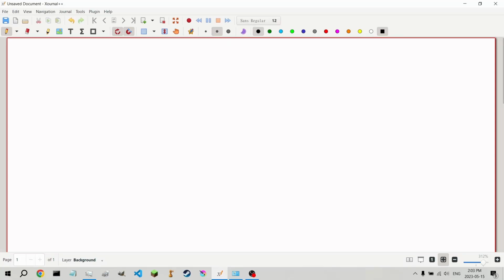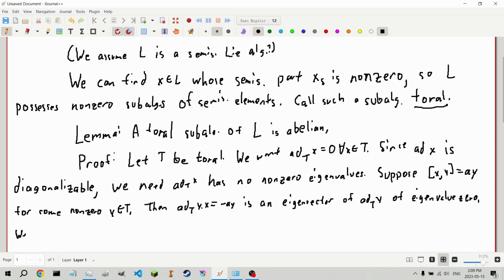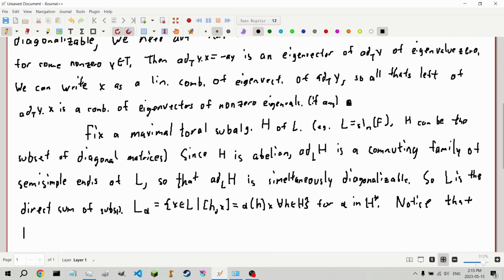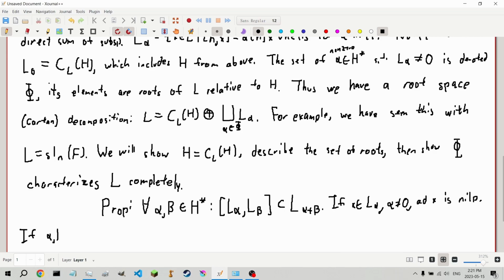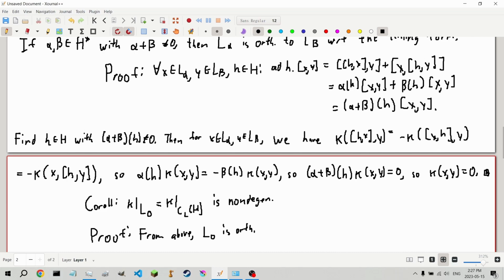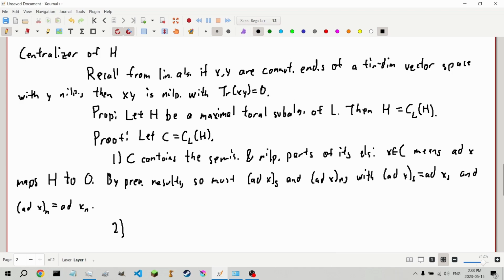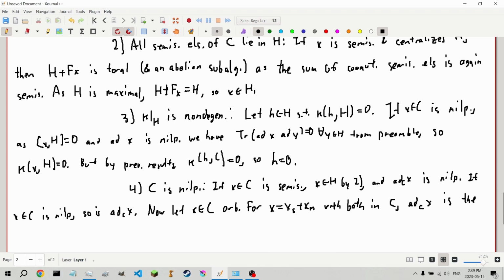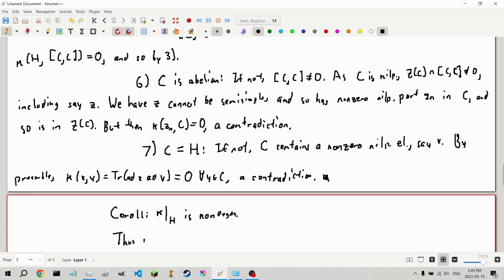root space decomposition - lie theory #44